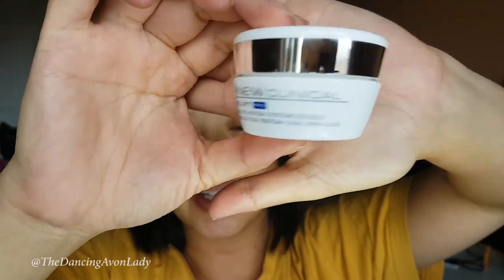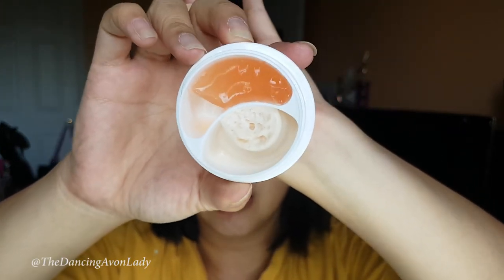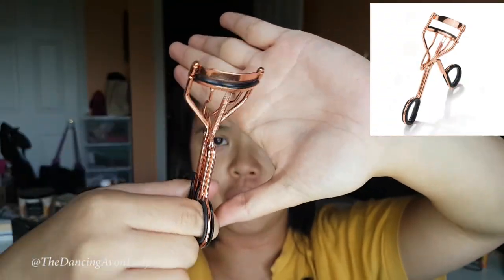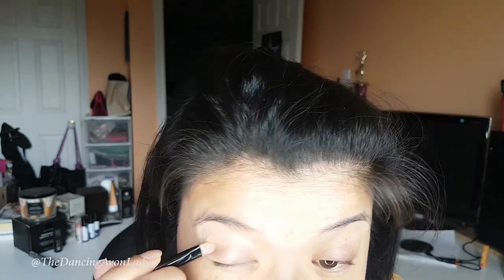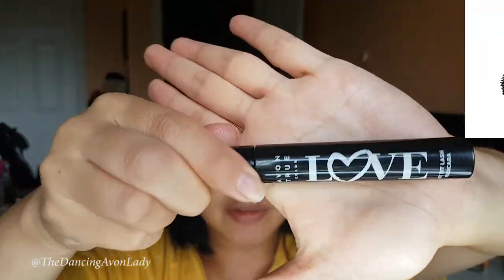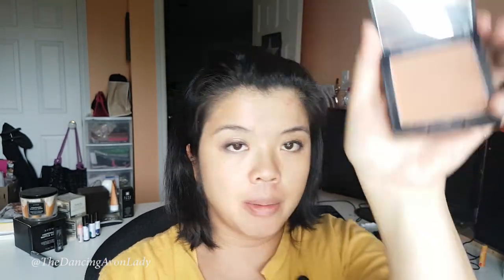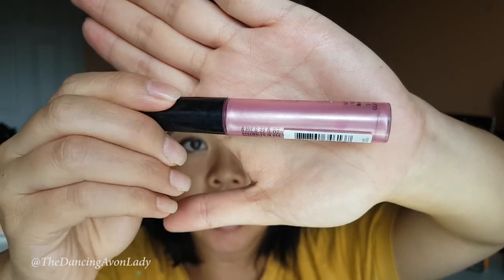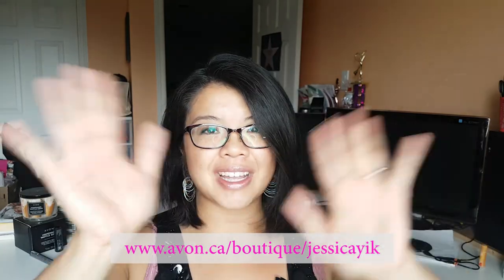GRWM 10 minute look | Quick beauty routine | The Dancing Avon Lady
I'm always rushing and on the go.  Join me while I show you my 10 minute makeup/skin care routine.   I am not a makeup artist so I feel it's safe to say that these techniques are beginner friendly!

xo's

Arp Bounce by Geographer